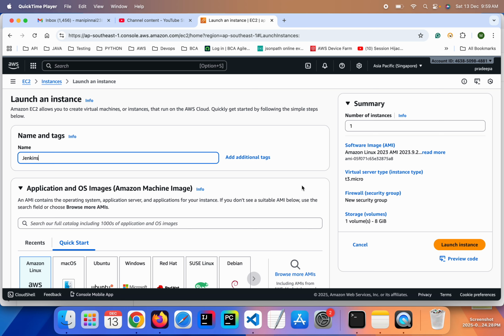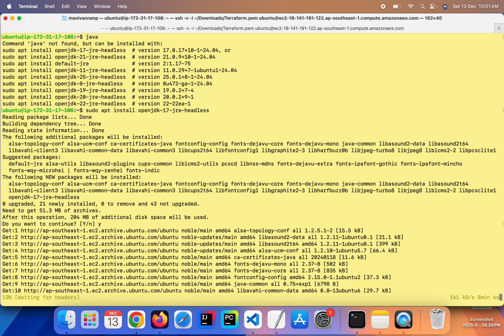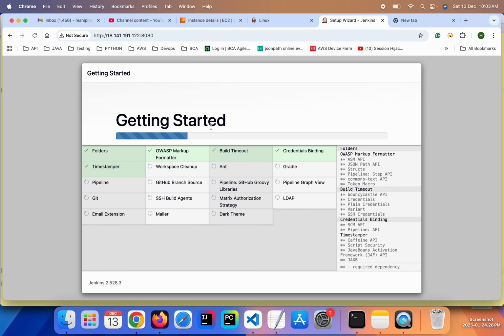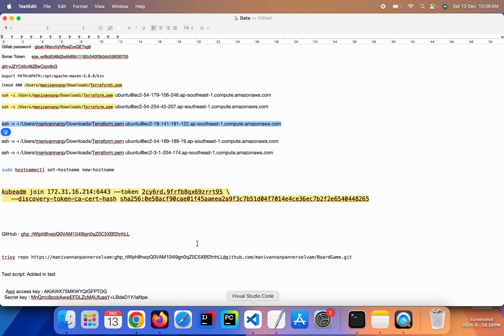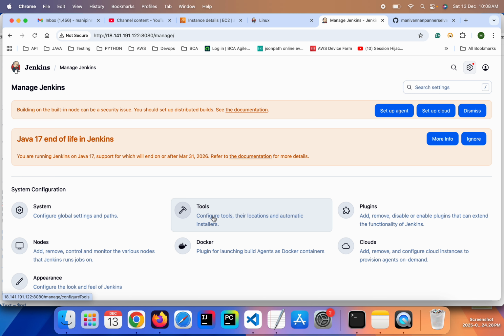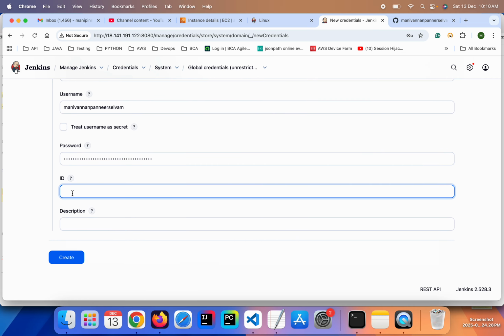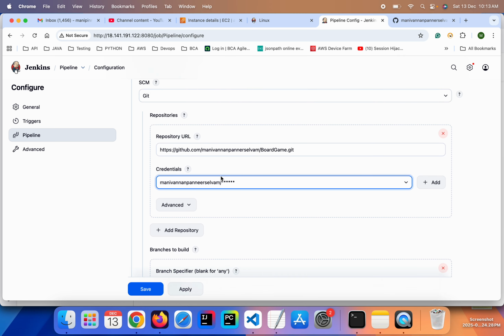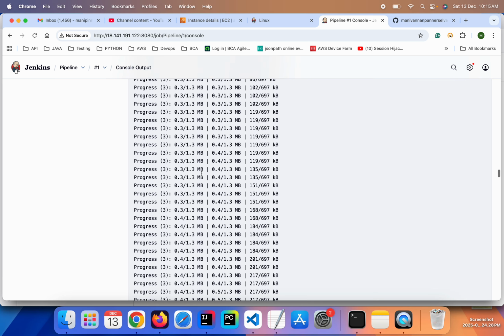Jenkins tutorial - Step by step - Part 1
jenkins Configuration - plugin
- GITHUB Connection
- PIPELINE -EXECUTION